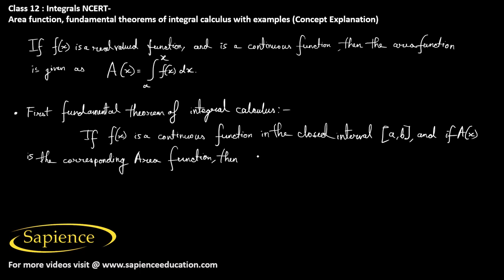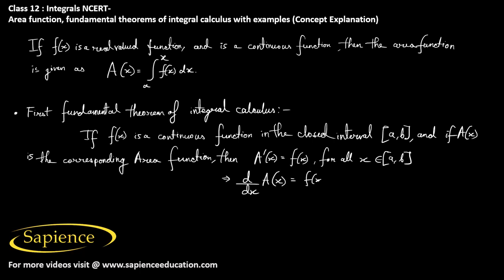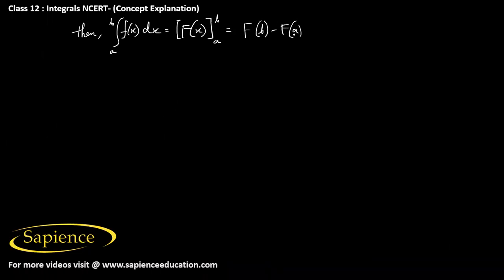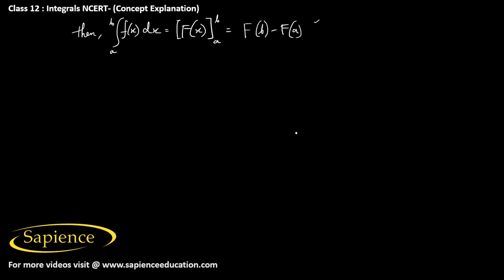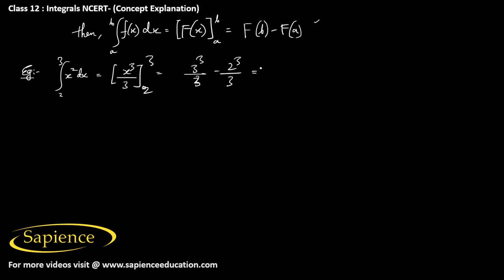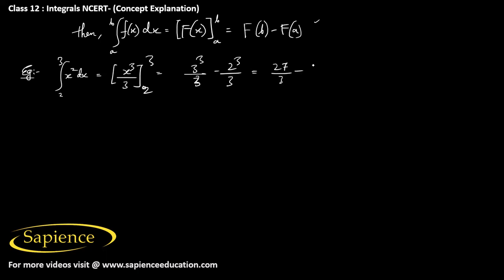fundamental theorem of integral calculus class 12 | integrals class 12 | cbse class 12 integration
About video:
Here in this video we have described the Area function and fundamental theorems of integral calculus which is based on cbse ncert syllabus of class 12 maths 2023.